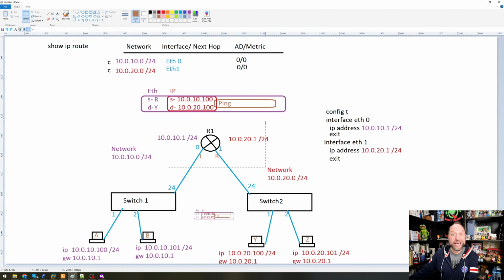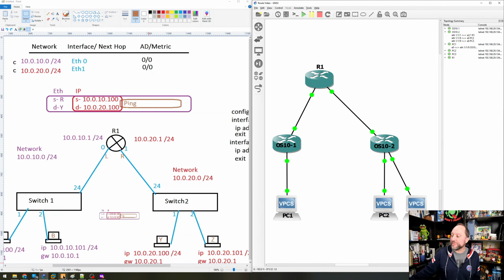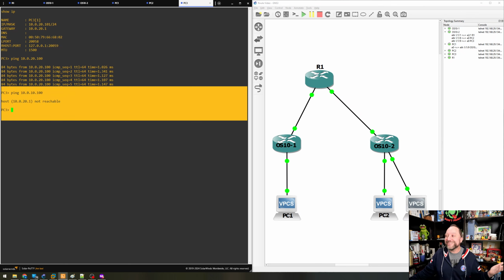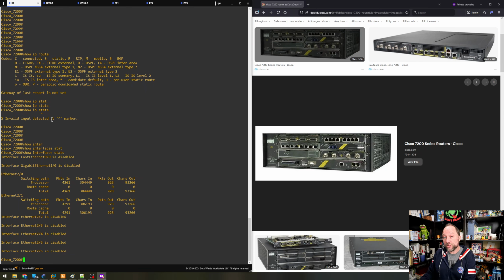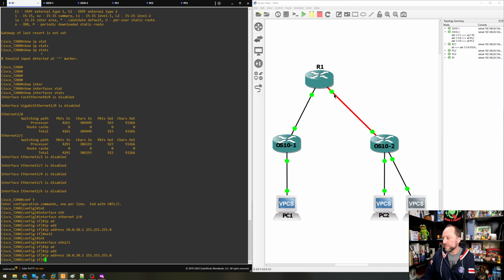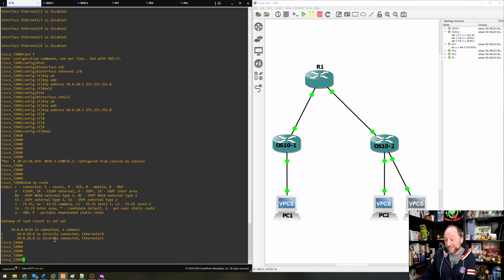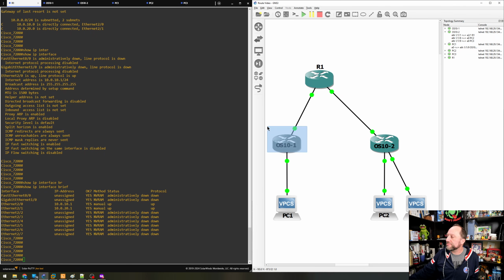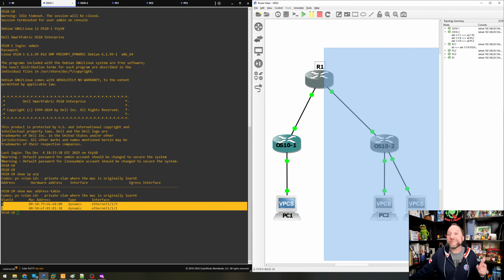How do you Configure a Router? - Routed Interface Configuration and Testing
Routers let traffic move between networks.  That might mean passing your https packet from your home network to the Internet, or a VOIP packet between VLANs at work.

Today we configure L3 interfaces on a Routers to make Directly Connected routes.

00:00 Intro and Quick Answer
00:19 Doo Doo Doo
00:36 Let's get to Diagraming!
00:59 GNS3 network
01:46 cisco 7200 router
03:30 Test before router configuration
04:44 Check Router ports before configuring
05:33 Configure L3 interfaces
07:08 Testing hosts after Router configuration
08:05 Check the Routing Table on the router
08:44 show ip interface brief on the router
10:19 ARP tables
11:06 What do L2 switches see?
11:57 You Rock!
12:25 Secret Ending ..shhhhhh!